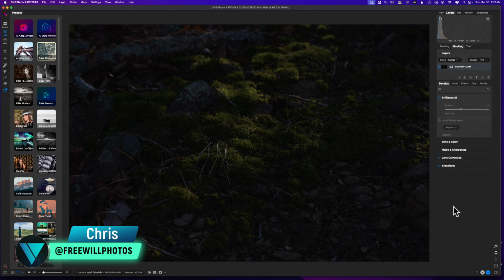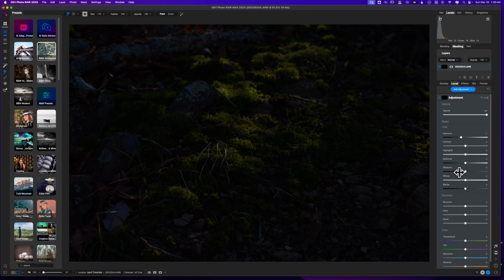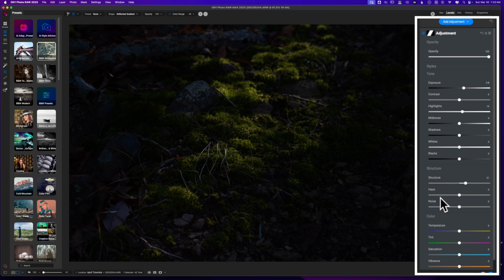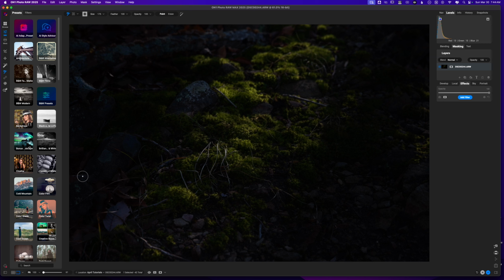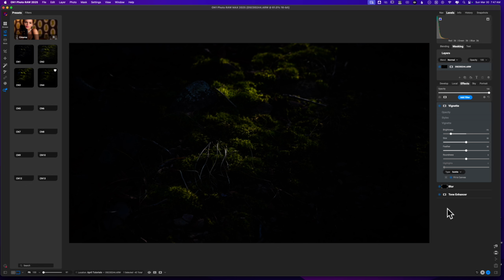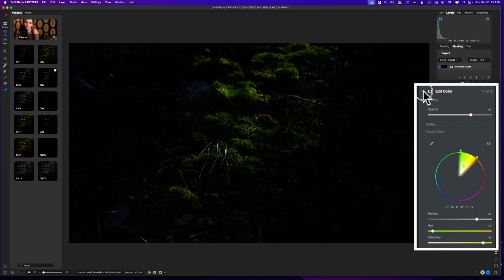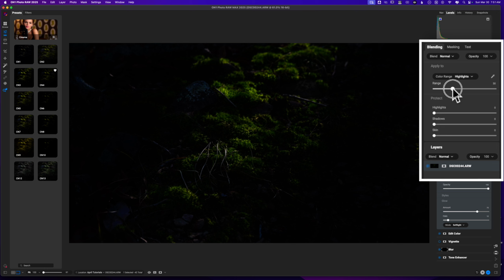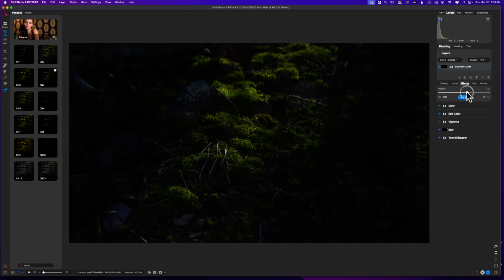Exploring ON1: Playing With Light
In this episode of exploring ON1, I attempt to make some moss in the forest look more cinematic. Join me on this adventure of reshaping the light in this image to make it look like something out of a movie.

🔗🔗🔗 Get connected! 🔗🔗🔗